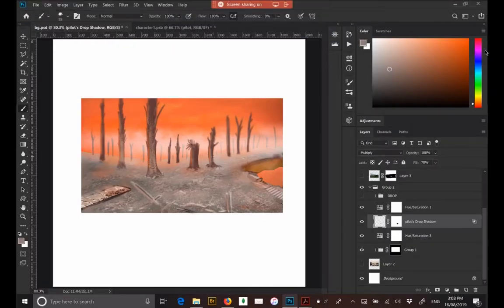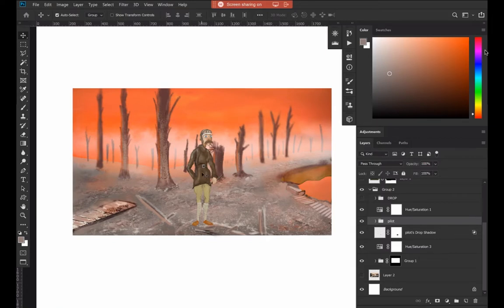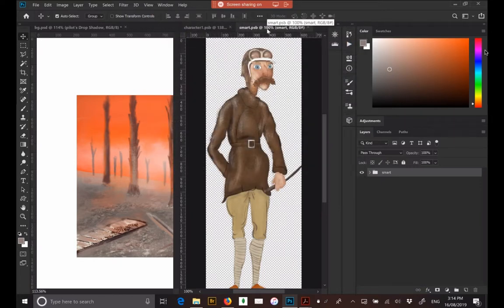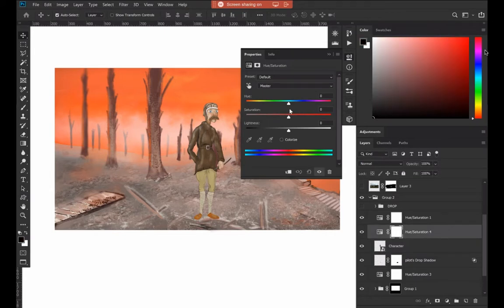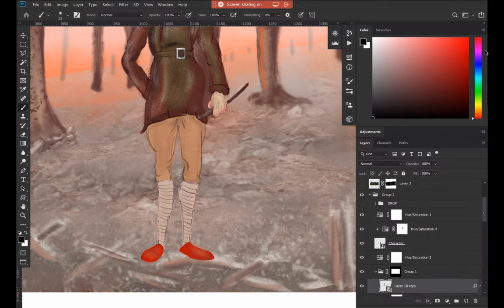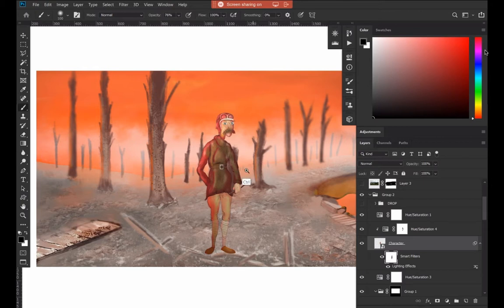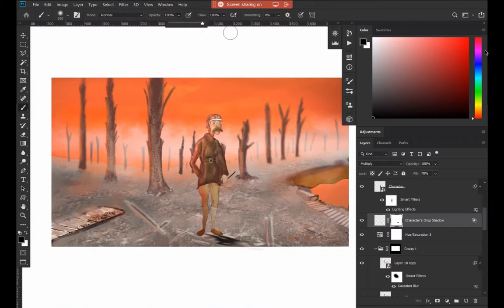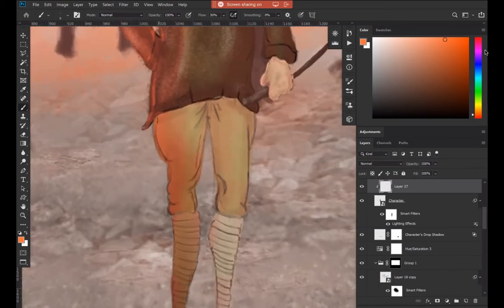Drawing for concept - Compositing character to background